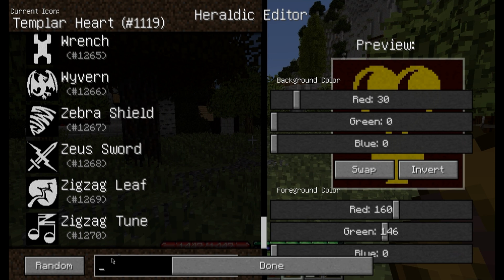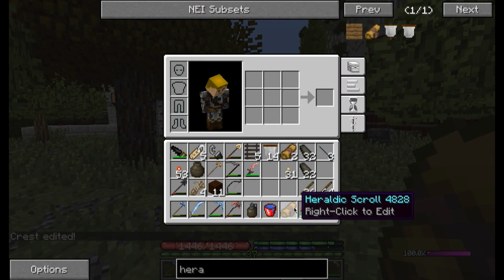TerraFirmaCraft || Banners || S:1-E:86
TerraFirmaCraft is a mod for Minecraft that thoroughly enhances the survival experience found in the base game! I originally found this mod in the days of 1.3.2 modded Minecraft and have stopped in to check it out since then numerous times. I've always enjoyed TFC so, hey, let's play some build 79 and actually record it this time!